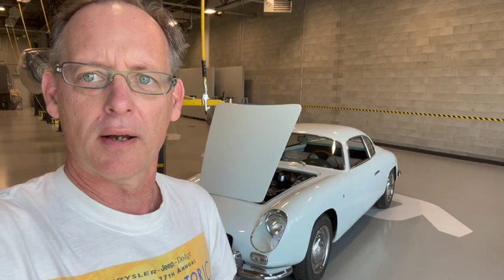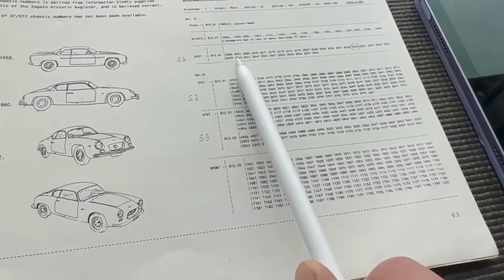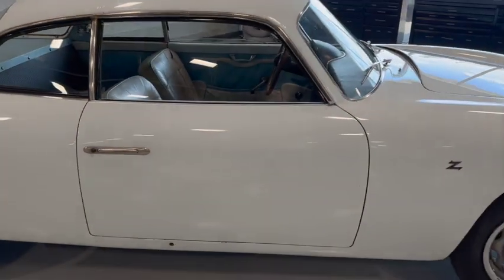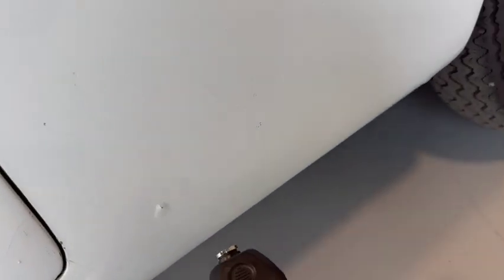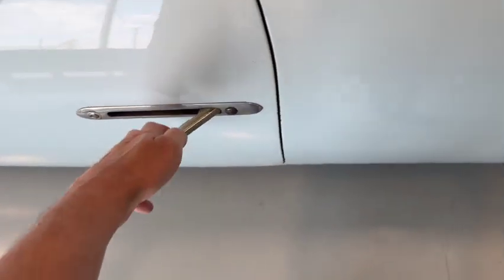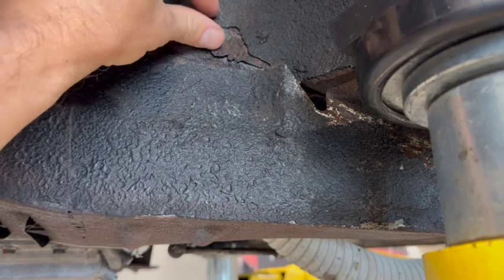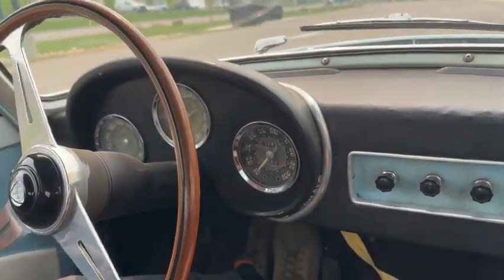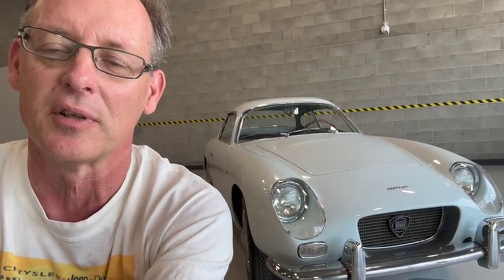1959 Lancia Appia Zagato GTE ex Anatoly Aruntunoff- Hemmings Preview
Lawrence Romanosky does a narrated video on a 1959 Lancia Appia Zagato GTE.

This is one of about 700 Zagato bodied Lancia Appias, and one of 31 Series One GTEs built in early 1959.  The Appia had 5 chassis variations throughout its life between 1953 and 1963.  The GTE was introduced in 1958 and went into production in early 1959.  This car is a Series 1 GTE which was built on the 2nd Series Appia chassis.

This was one of the first GTEs built before the model was built on a Series 3 Appia chassis (becoming the Series 2 GTE.)  The Series 1 GTEs are notable as they were the only ones with covered headlights, with only 31 built. This example was 1 of 5 that were imported by Max Hoffman into the US.

The early history of this car is unknown, but it was purchased by American gentleman racing driver Anatoly Artunoff in the early 70s and actively campaigned in vintage racing for much of the last 50 years. It was repainted in its original colour, and has had an engine rebuild, but is in otherwise original condition.

It is for sale in Calgary, Canada

Lawrence Romanosky
Calgary, Canada